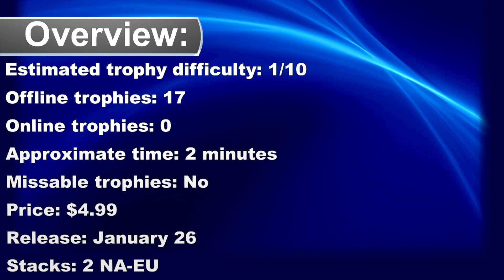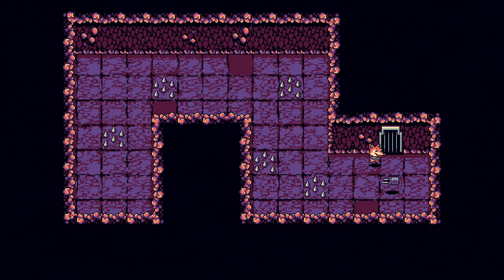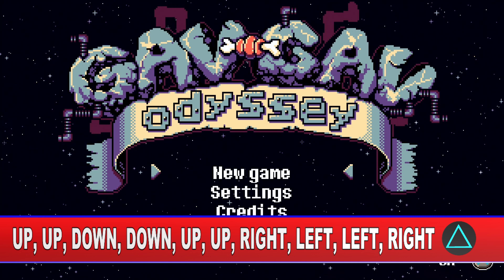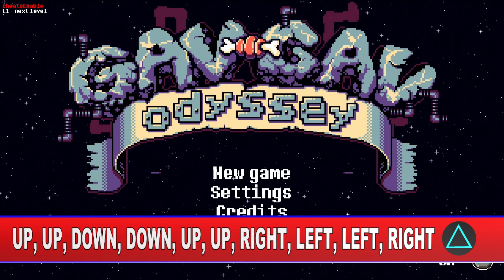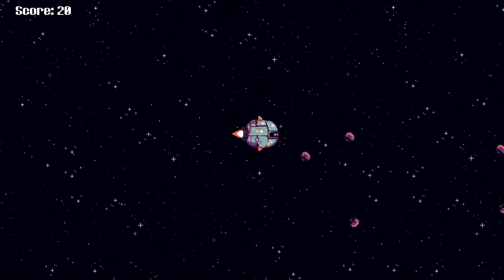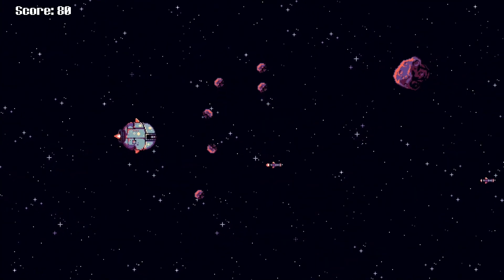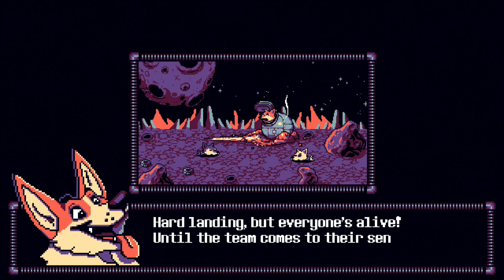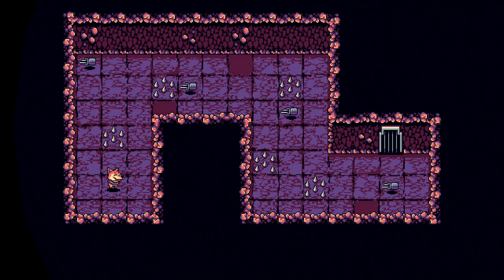Gav-Gav Odyssey Platinum Walkthrough | Trophy & Achievement Guide - Easy 2 Minute Platinum